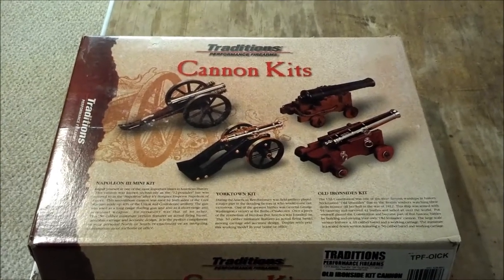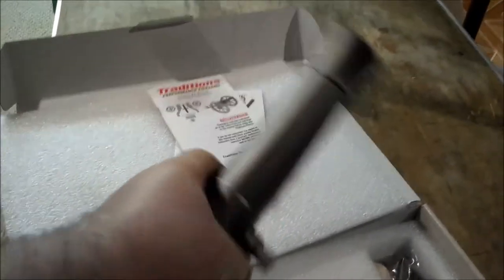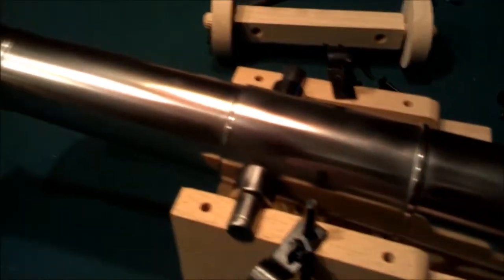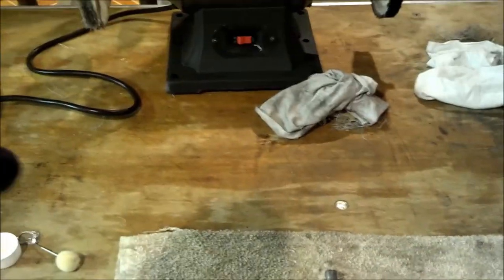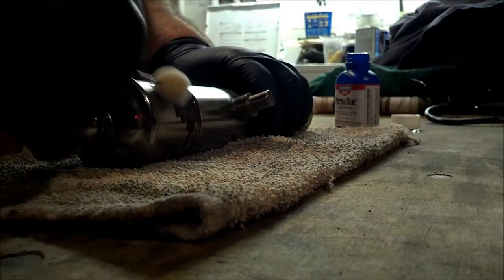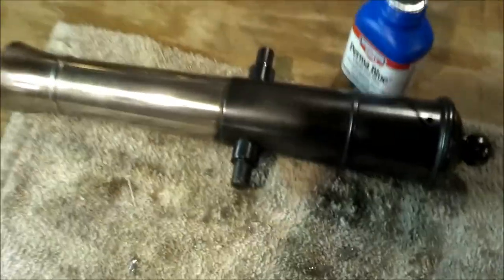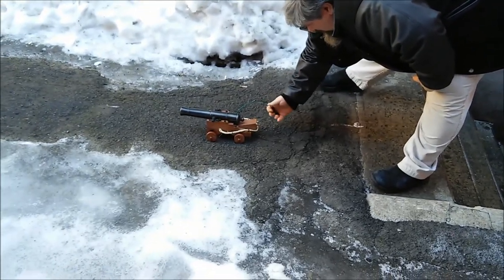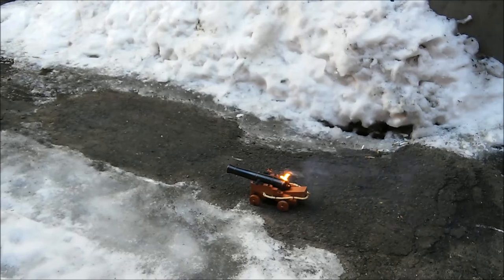Traditions Ironside Cannon - Assembly & Firing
This is a Traditions Ironside Cannon kit I got for Christmas. It's some videos of me putting it together and them firing it with black powder and paper wad. No cannon balls. It was a quick & fun project that I'm sure I will get plenty of use out of.